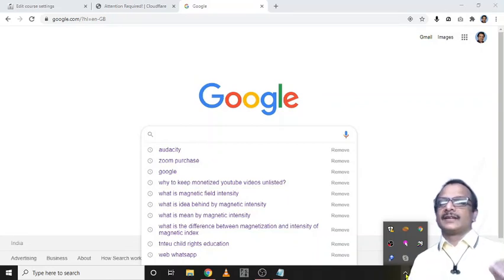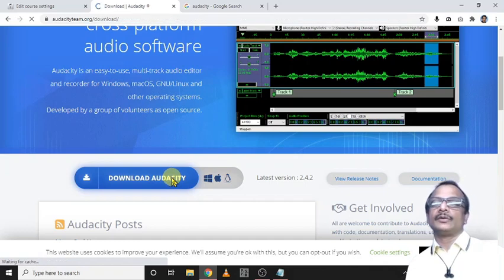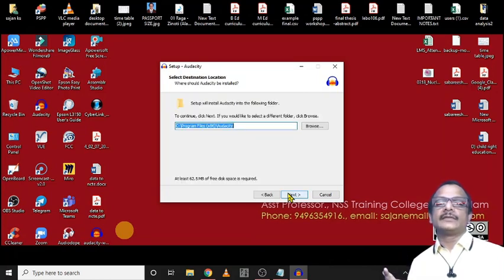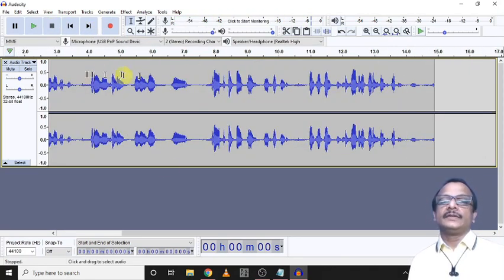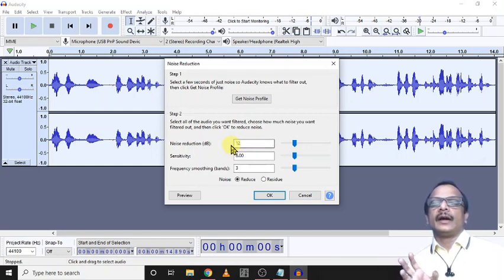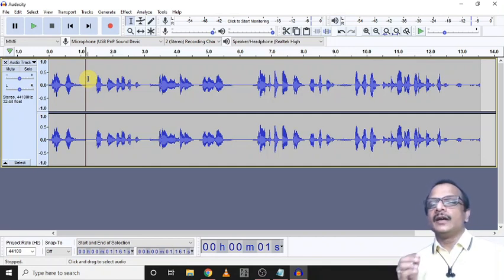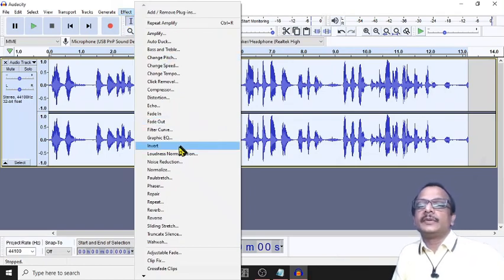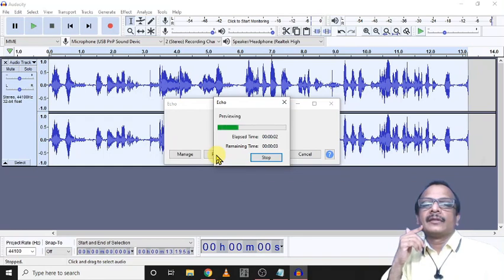HOW TO MAKE YOUR VOICE DIGITAL? AUDACITY